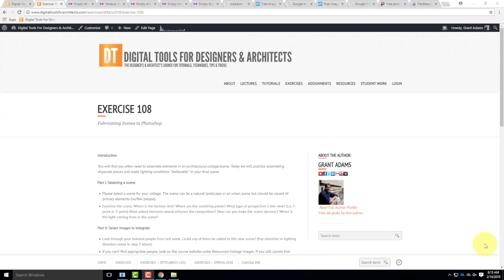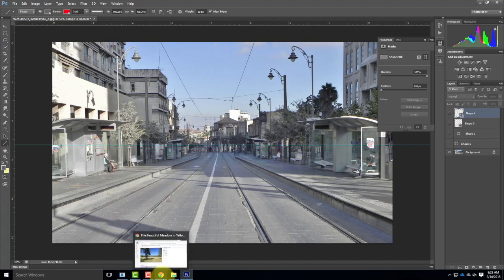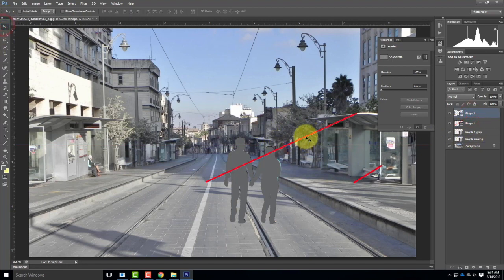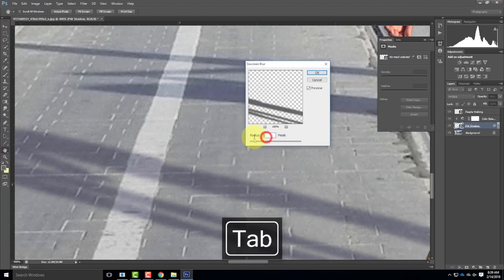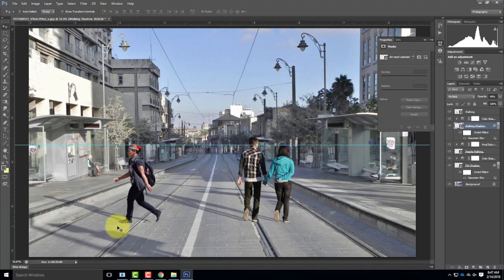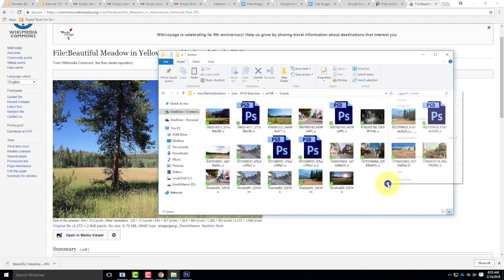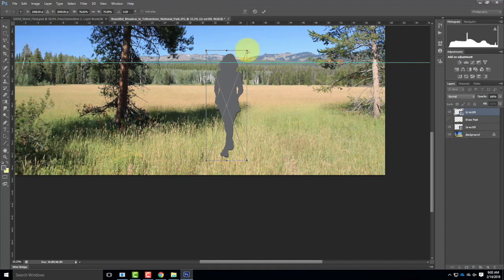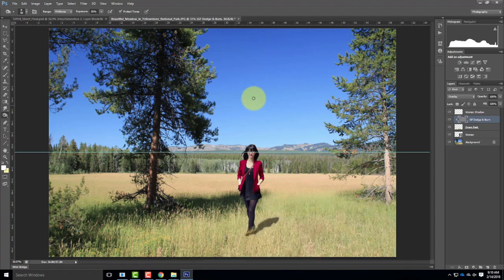Lecture 108 - Assembling Realistic Collages (Spring 2018)